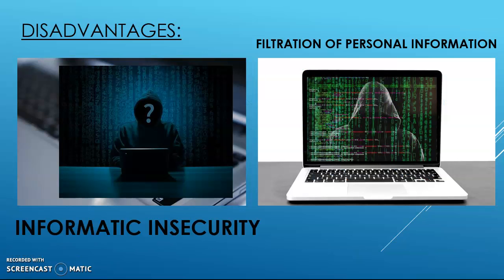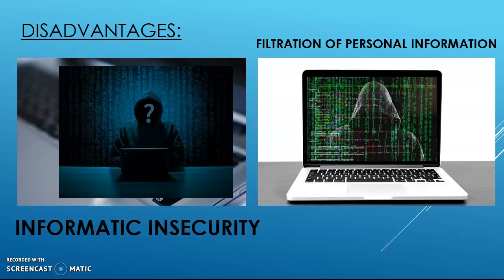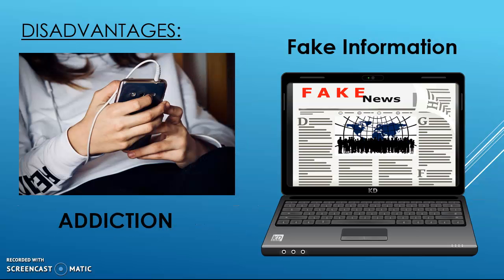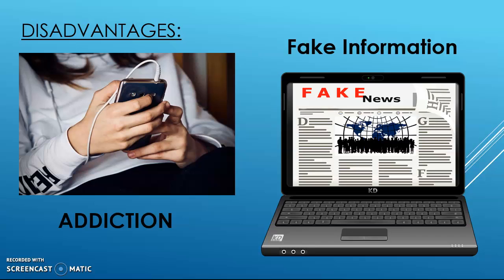The Digital Age